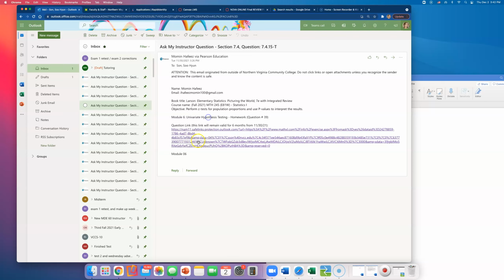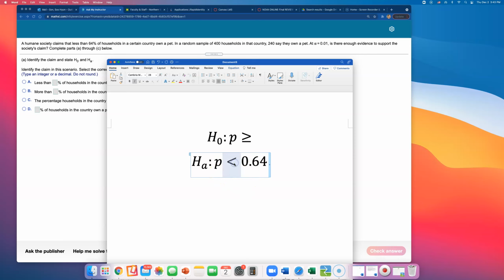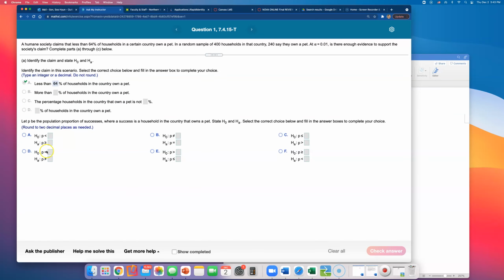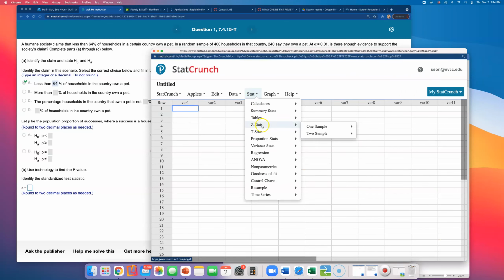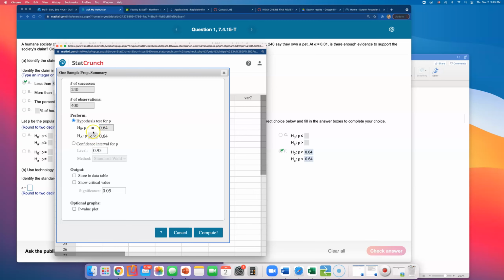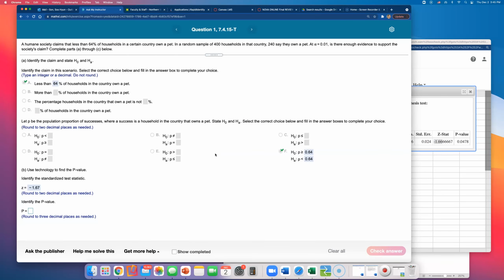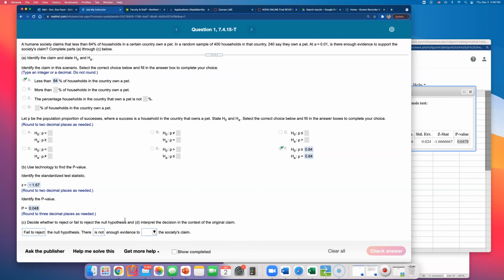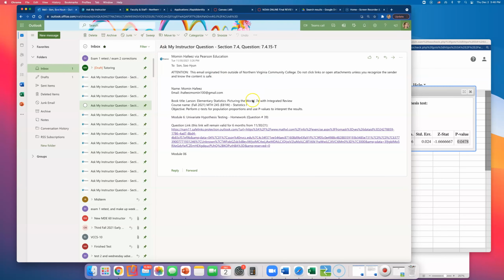MTH 245 Module 6 Homework Question #39